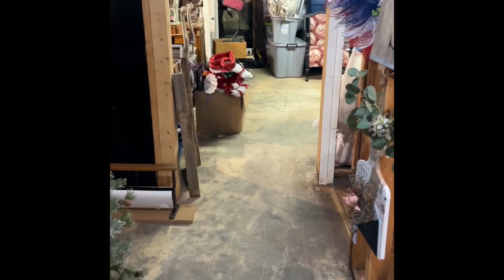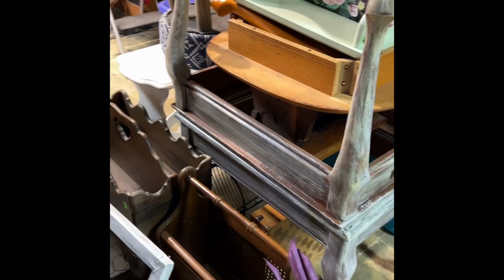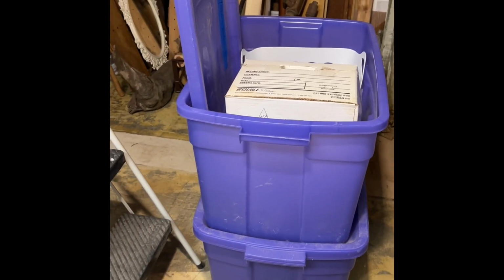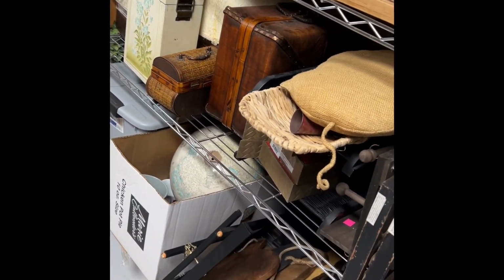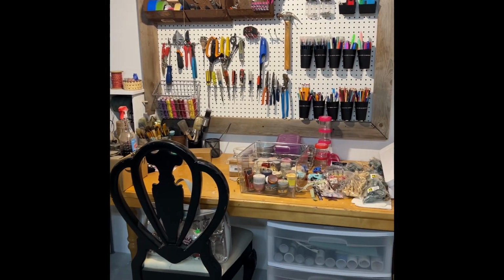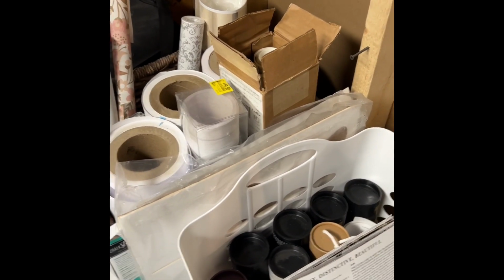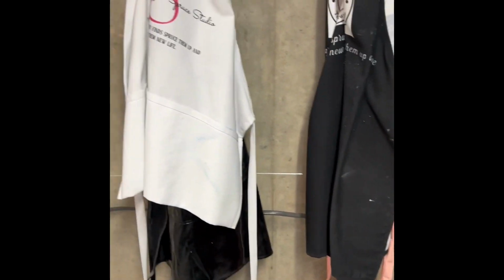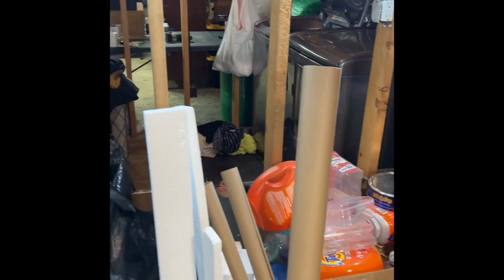Part 3 of organizing my basement/craft area. (Making progress 😁)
This is the third video on my progress of organizing my basement/craft area/shipping area. I think I can see the light at the end of the tunnel 😁